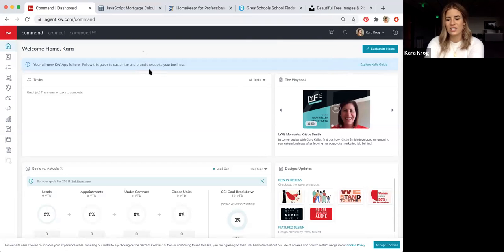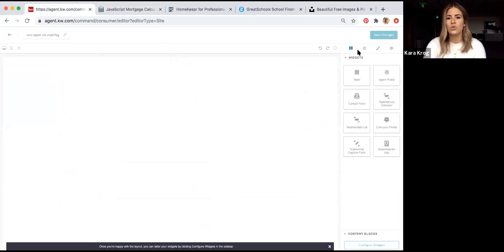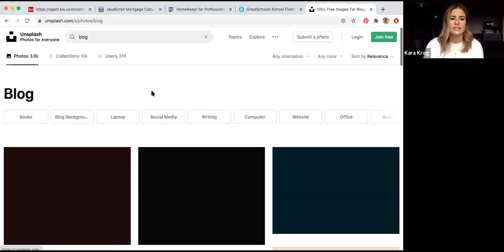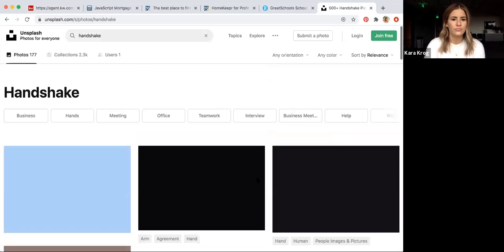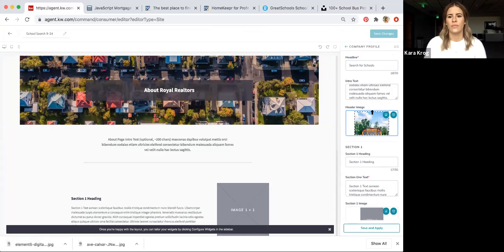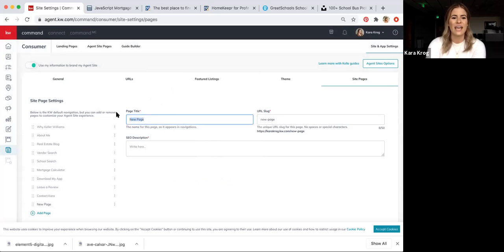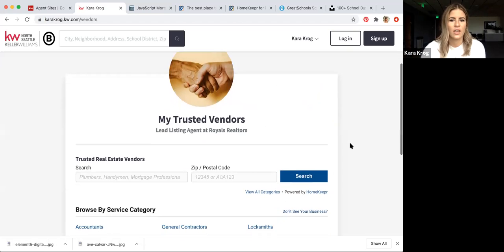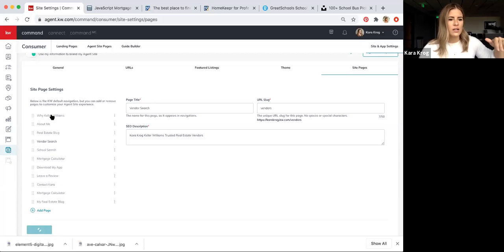Tech Thursday - Advanced Agent Sites I (9-24-20)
This Advanced Agent Sites class will require your KW Command website has already been setup. If your Command website has not yet been setup, I have attached the Agent Sites URL below.

Additional Tip Videos

Edit existing page – Using designs, though remember to update this under site Settings as well! (Make sure the correct eye icon is teal)